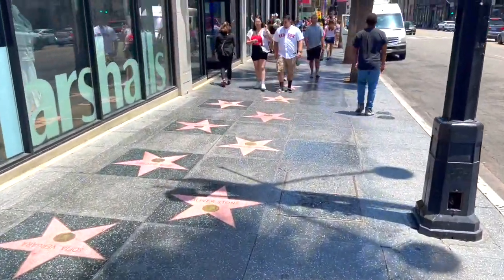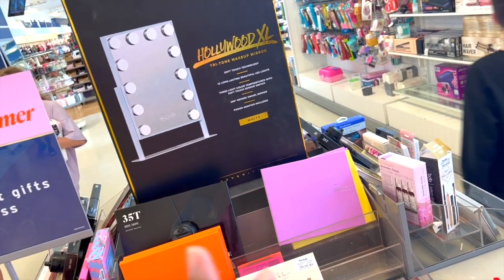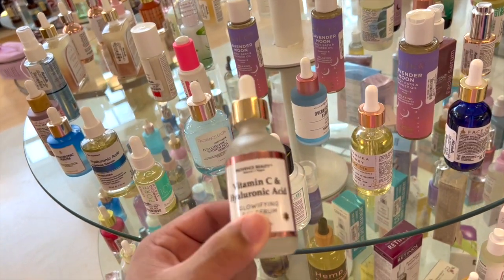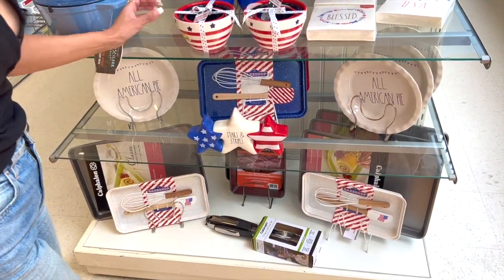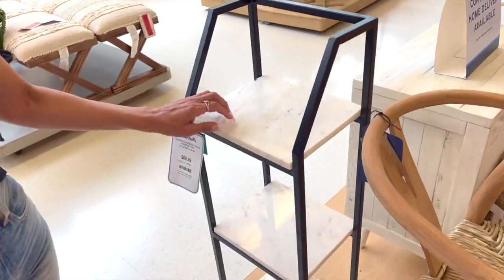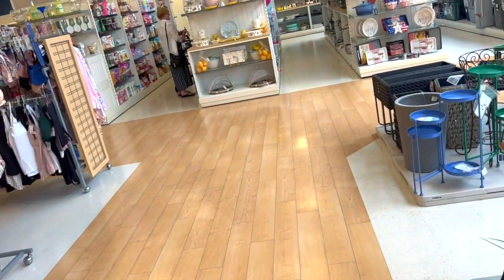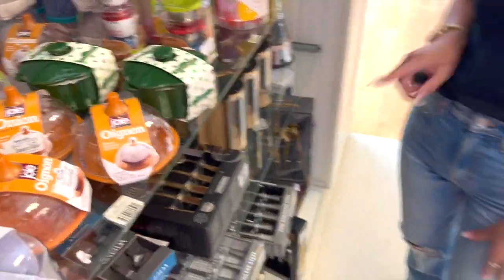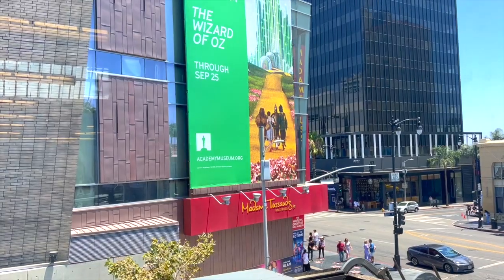MARSHALLS HOLLYWOOD WALK OF FAME STORE EXPERIENCE SUMMER 2022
WE SHOPPING AT THE FAMOUS MARSHALLS ON HOLLYWOOD WALK OF FAME. THIS MARSHALLS IS LOCATED IN HOLLYWOOD LOL.